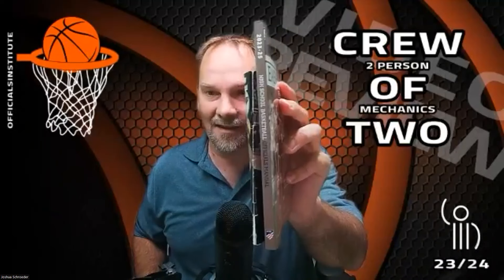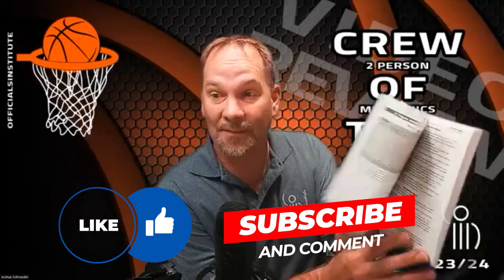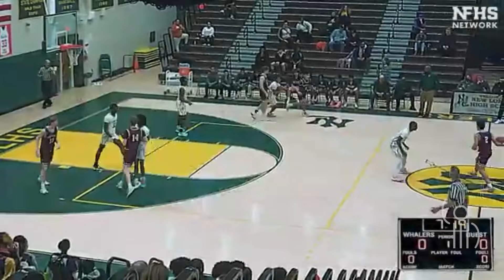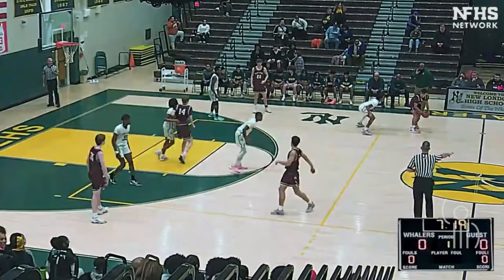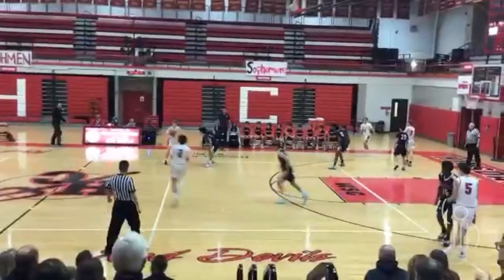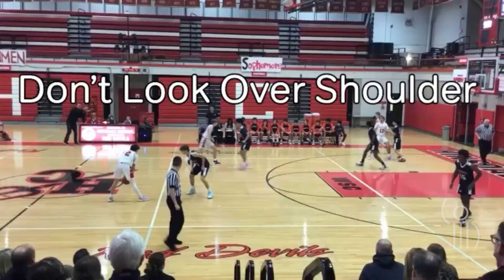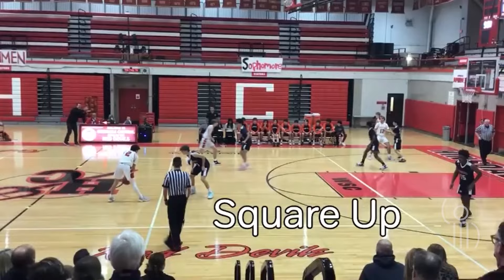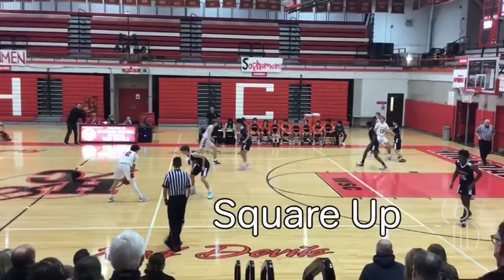Officiating Basketball with a Crew Of Two - 2 Person Mechanics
The meeting from the Officials Institute (OI) aired on September 14, 2023 and was once again hosted by Chairman of the Board, Joshua Schroeder, and we talked about 2 person mechanics for basketball officials. The discussion and videos of this meeting focus on a variety of plays and situations involving a crew of two and cover where to stand, what to look for and possible variations of such.
OI conducts monthly meetings with the intentions of providing instruction for basketball officials of every skill level to help everyone to get better, together. OI believes watching and discussing videos in a group, helps bring awareness to the rules of basketball by providing a platform for attendees to receive instant feedback from fellow officials. Asking questions while analyzing video is a valuable learning tool and by giving repetitive looks at the same play increases retention of rules and philosophies of rules. All videos shown are actual high school basketball videos.

The video of this online meeting includes 9 different video clips, all revolve around the topic of 2 person mechanics. Watch all the way to the end to see a bonus clip as well.

0:00 - Intro
1:08 - Three point attempt with two officials signaling.  What is the proper procedure for covering three point shots?
5:37 - Primary coverage area for a two person game can be tough to handle so helping your partner out shift your focus can improve the overall coverage of your game.
16:11 - Switching after a non shooting foul in a two person basketball game should involve a switch of positions, every time.
18:26 - Switching on a shooting foul in a 2 person game results in the ruling official staying tableside after reporting.
29:54 - Out of bounds, what is the proper procedure when below the free throw line extended?
34:40 - When officiating basketball, 2 person or 3 person crews, we need to be careful not watch a play looking over our shoulder. Square up.
37:17 - We must stay focused on our primary coverage area and avoid ball watching which could result in not only getting a call wrong, but possibly missing a foul we're not watching.
38:54 - Ball goes out of bounds and after selling the call with a tip signal, official calls partner over to confer. Why shouldn't we do this?
44:25 - Clock is not running during play but when a whistle is blown to stop the clock, it starts to run instead.  How do we handle this? Is this correctable?
53:22 - BONUS CLIP technical foul, but did the officials administer properly?
57:35 - Meeting Schedule for the next meeting.

Watching video clips is a good way to stay connected to the skill of officiating basketball but education and learning can more effectively be attained doing it in a group with some direction from a key speaker.  Remembering specific rules and application of those rules is easier when visual aids are used to present in a way that is easy to listen to and understand.

The Officials Institute, and their monthly video review meetings, create a fun environment that allows participants to speak up and voice their opinions on plays without negative retribution or rebuttals. Everyone's opinion is worth something and adds to the overall learning experience that everyone should strive for, regardless of years of experience.  Breaking down film in slow motion and freeze frames helps to "retrain our brain" so when we see the same plays in real time we are in a better position mentally to get the call right.